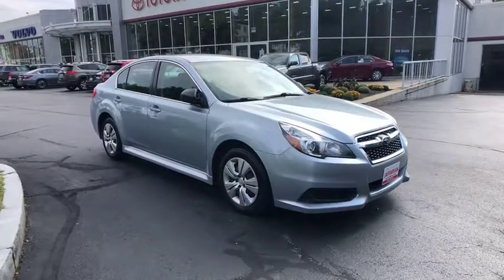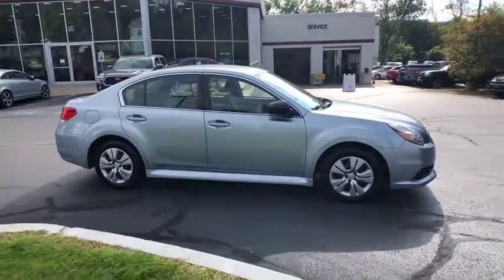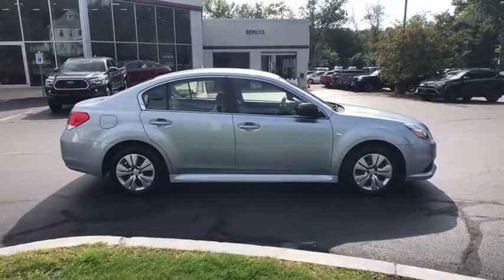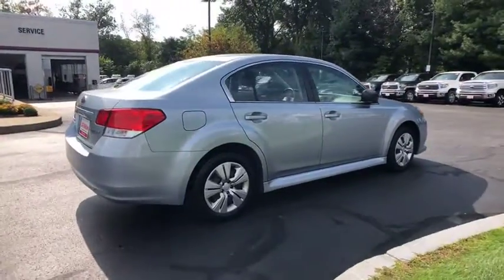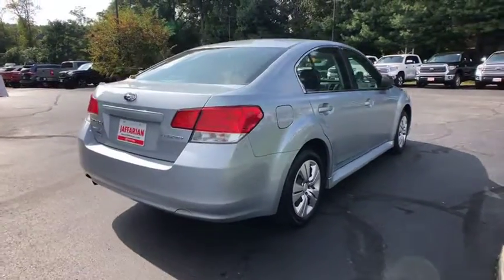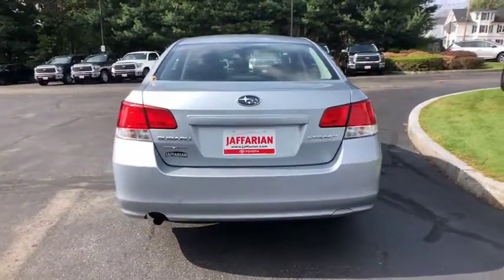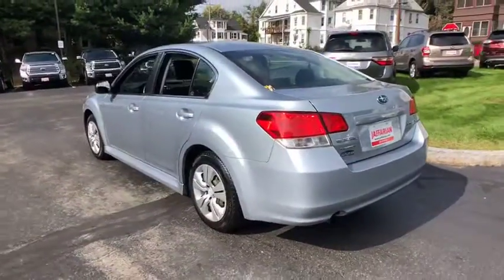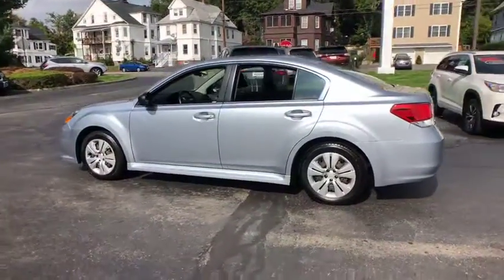2013 Subaru Legacy Haverhill MA, Lawrence MA, Methuen MA, Salem NH, Andover, MA 10179A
Ice Silver Metallic U 2013 Subaru Legacy available in Haverhill, Massachusetts at Jaffarian Automotive Group. Servicing the Lawrence MA, Methuen MA, Salem NH, Andover, MA area.

** Carfax Certified Pre-Owned Vehicle ** This Very Nice 2013 Subaru Legacy 2.5i Legacy 2.5i in Ice Silver Metallic on Black only has 74863 miles. Its an Excellent Vehicle that the previous owners always serviced perfectly. They took great care of and it shows. The Legacy are known for longevity and their excellent build quality. These are safe vehicles that last forever and this one was taken care of the right way. Come take a look, I know you will be happy! 28/21 Highway/City MPGbrbrbrAwards:br  * 2013 IIHS Top Safety Pick (built after August 2012)brbrWe just performed a Multi-Point Quality Assurance Inspection. Our vehicles are fully reconditioned to the highest exacting standards and all of the work is performed by Factory Trained and Certified technicians. At Jaffarian Toyota we are glad to show you this vehicle and treat you to great service. Please either email or call ahead and we will treat you like family. Its what we do.